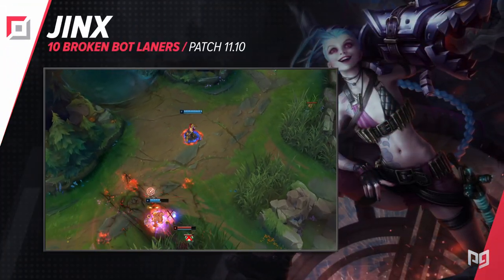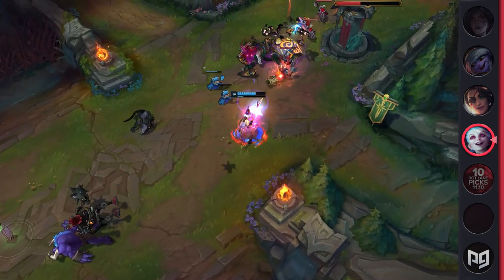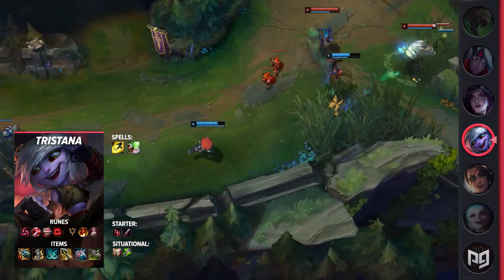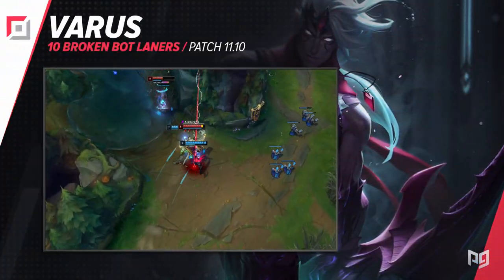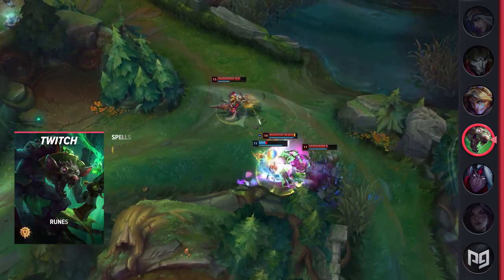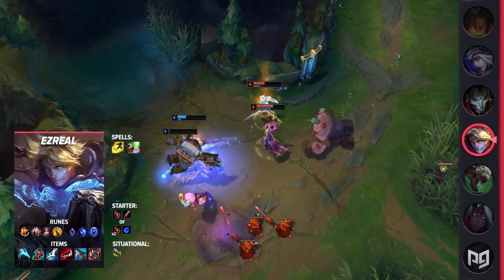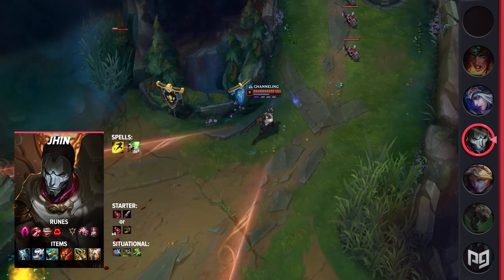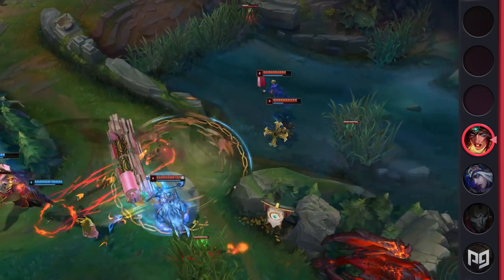10 Bot Laners YOU NEED TO TRY in Patch 11.10 - League of Legends